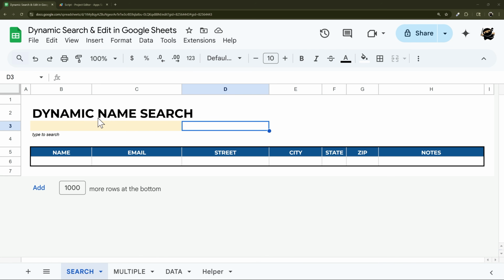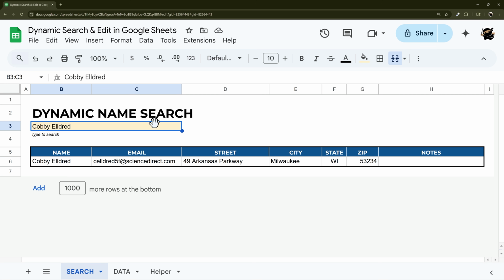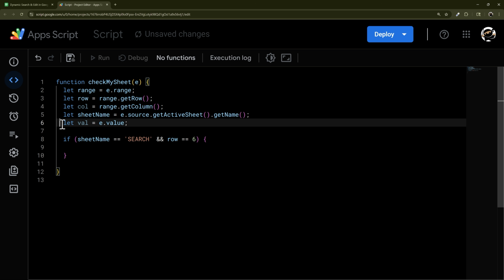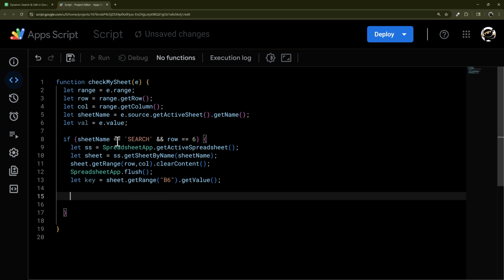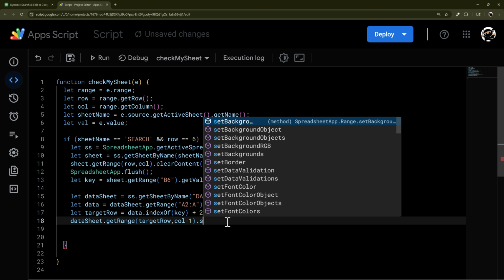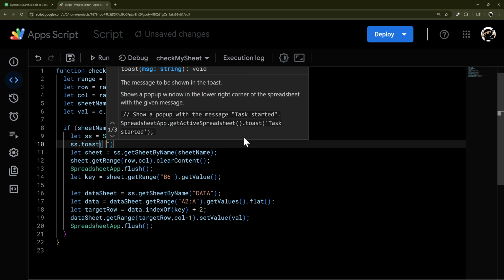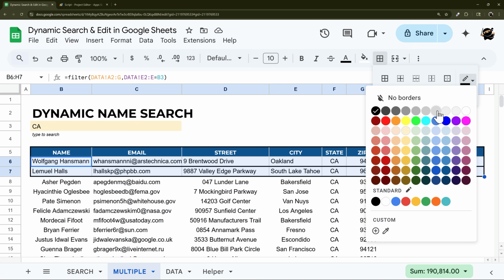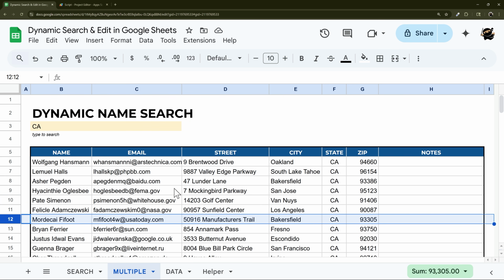🔍 Search And Edit Your Google Sheets Database In Seconds!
Ever want to be able to not only search, but also edit your search results? In this video, I'll show you how to build a quick dynamic search box and then add scripting so you can edit your search results on the fly!

And here is another search tutorial where you can search for partial matches:

You can make a copy of the sample Google Sheet & script